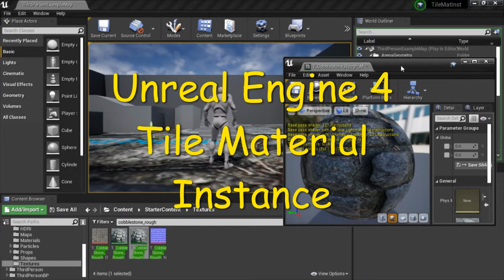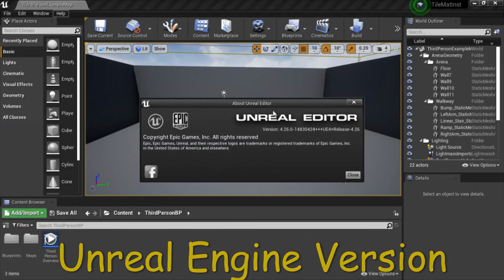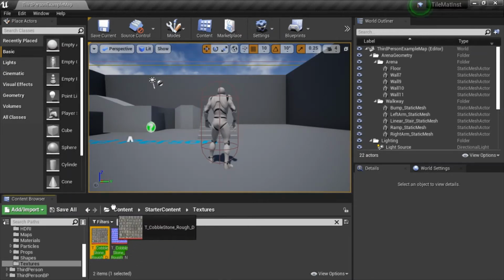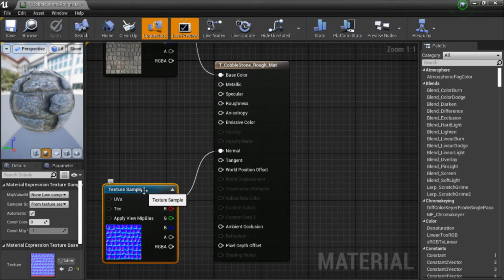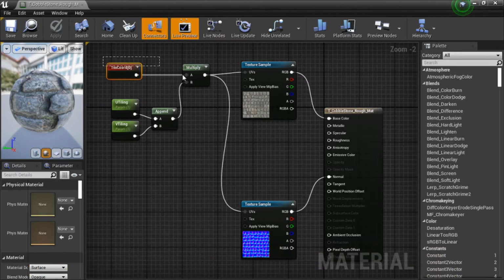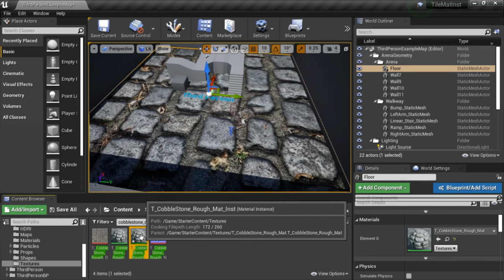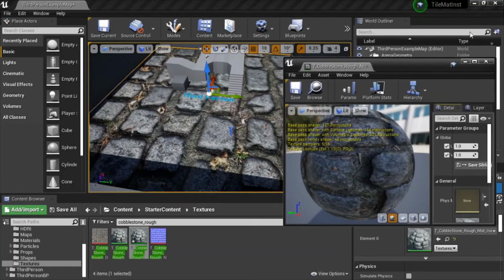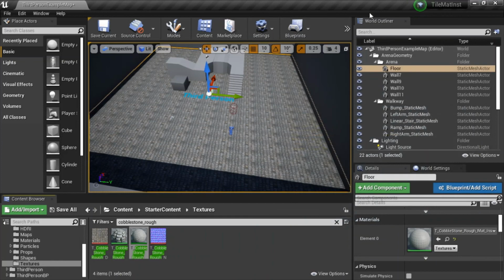UE4 - Tile Material Instance - 4.26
Tools: Unreal Engine Version 4.11.2
Asset Packs: Third Person
Recording: OBS Studio
Editing: Microsoft Photos